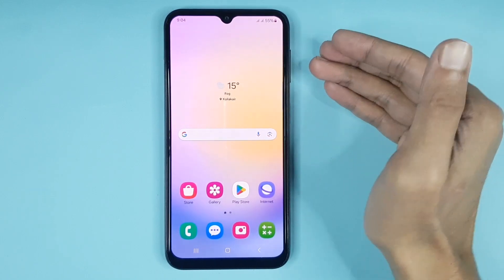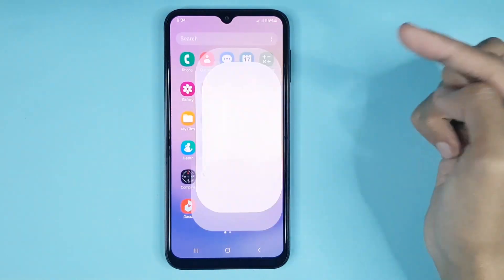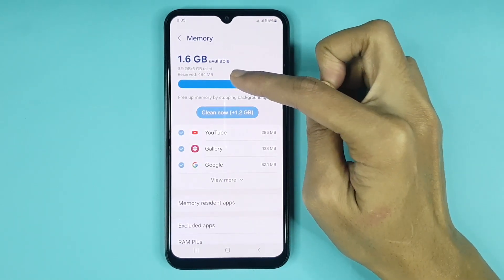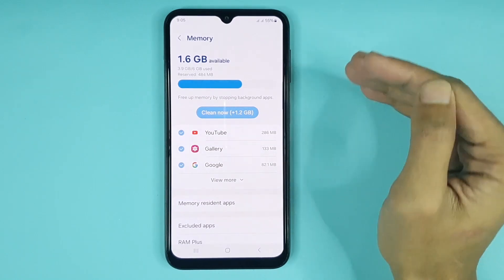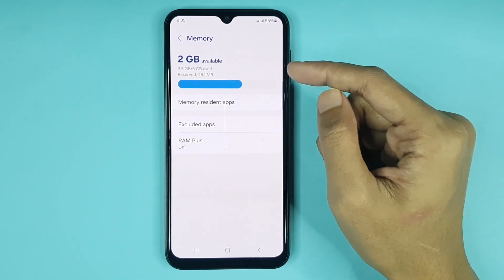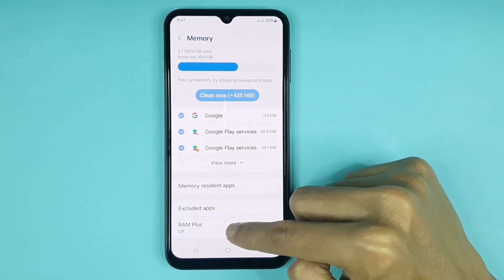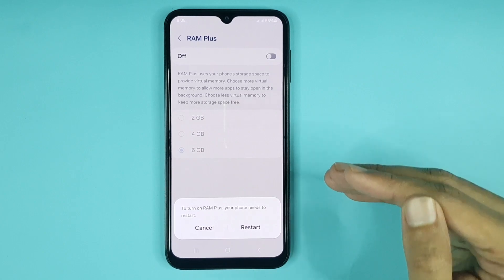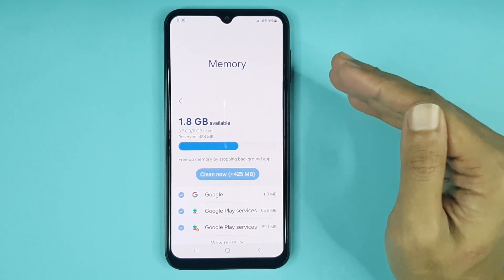How to Check RAM or Memory in Samsung A25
A quick tutorial on, how to check the memory or RAM in your Samsung Galaxy A25 phone.